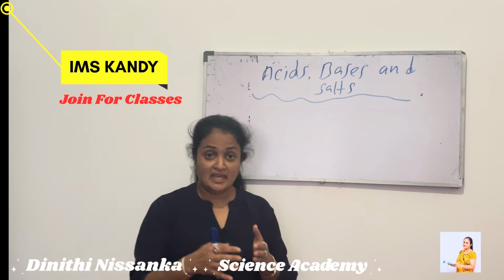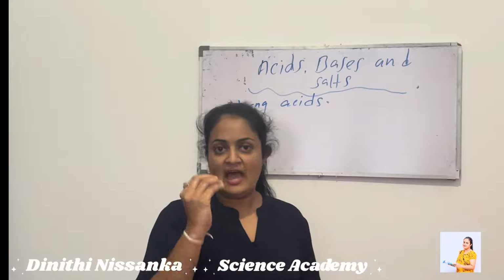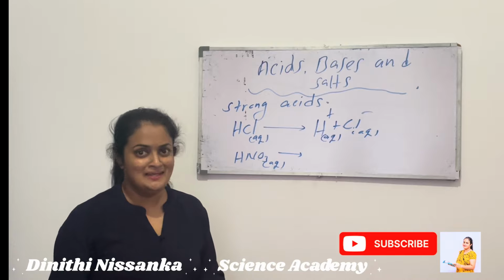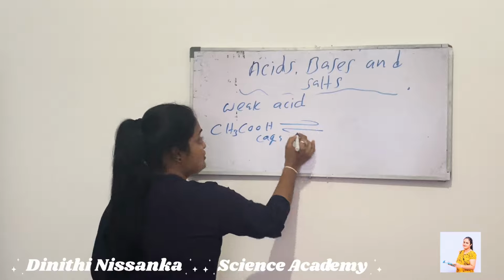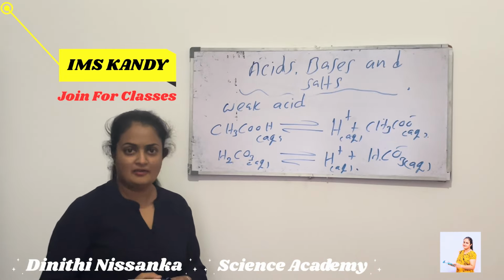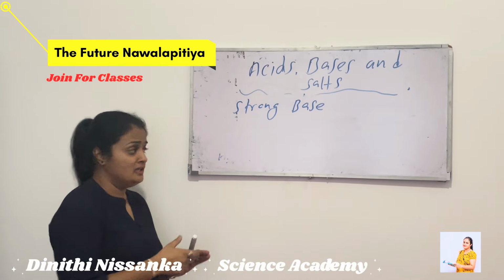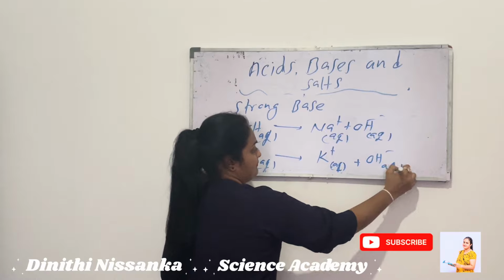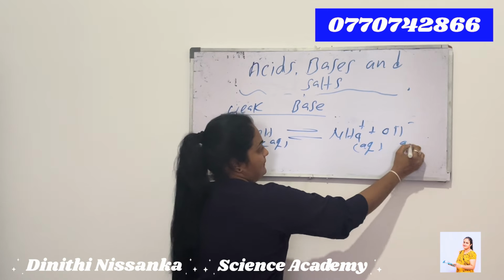Acid ,Bases ,Salts Theory lesson